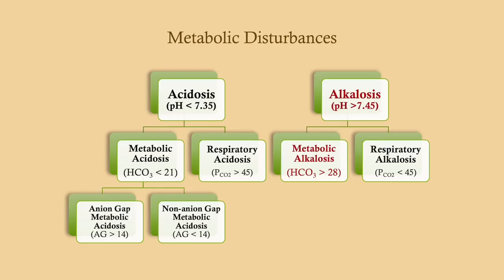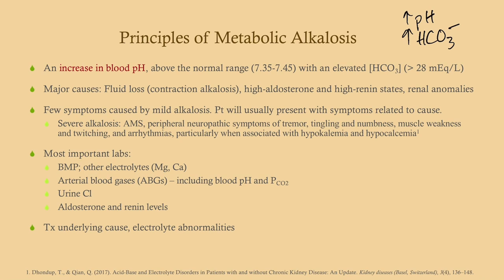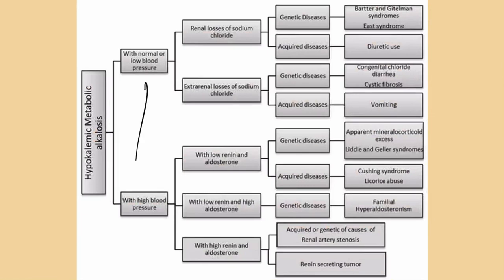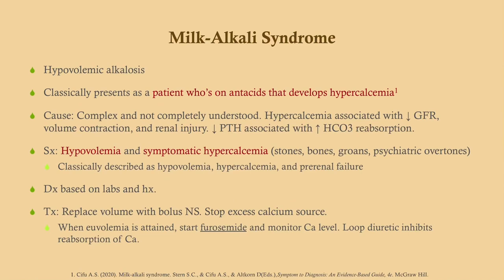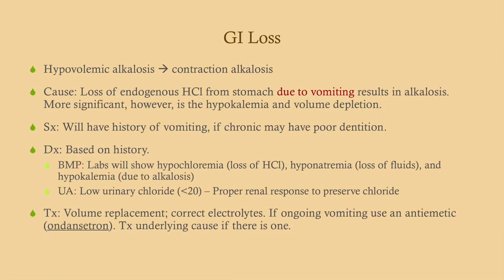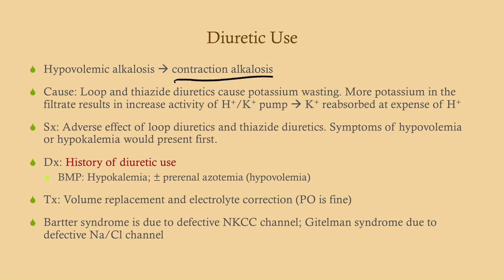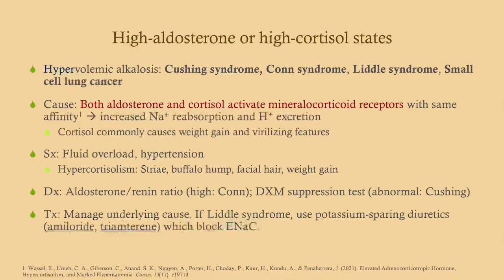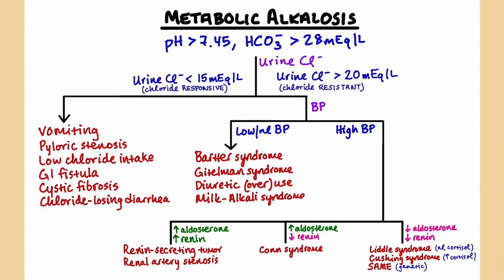Metabolic Alkalosis (updated 2023) - CRASH! Medical Review Series